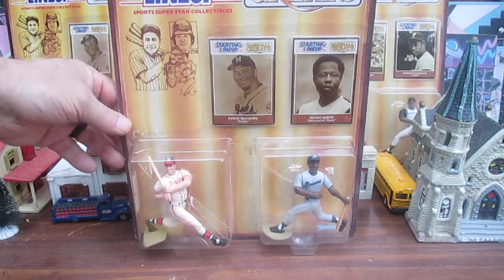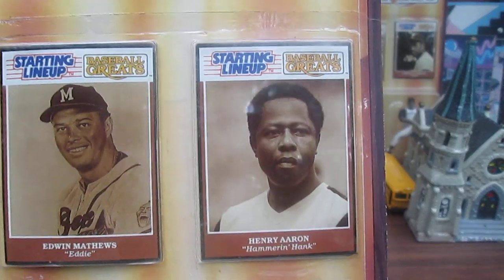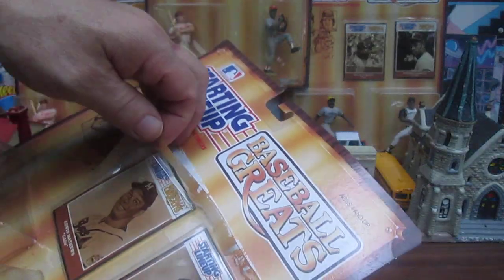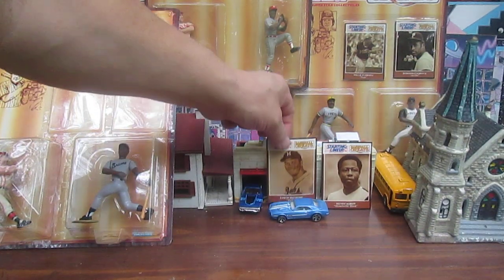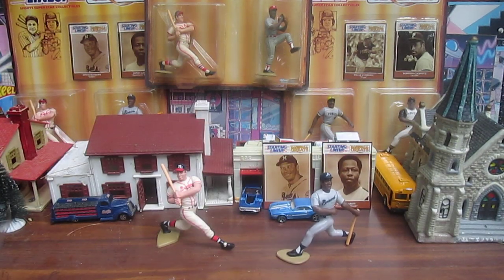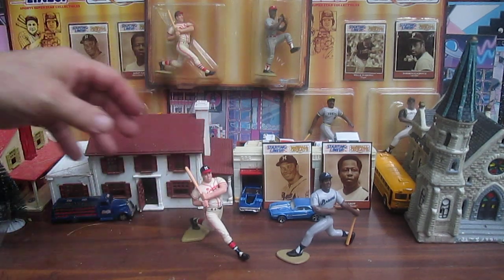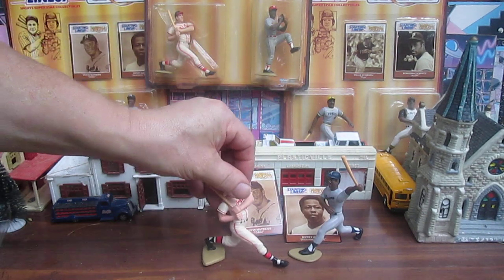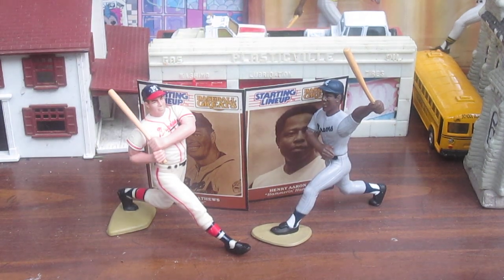1989 Kenner Starting Lineup MLB Braves Baseball Greats Eddie Mathews Hank Aaron Toy Unboxing Review